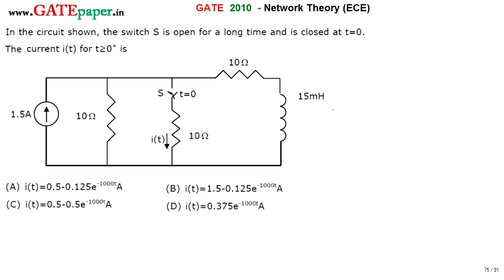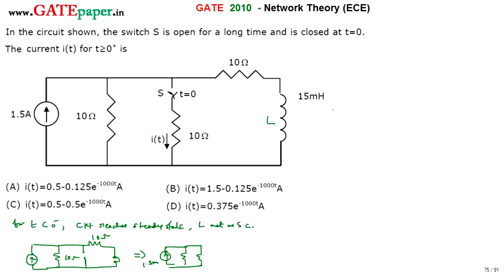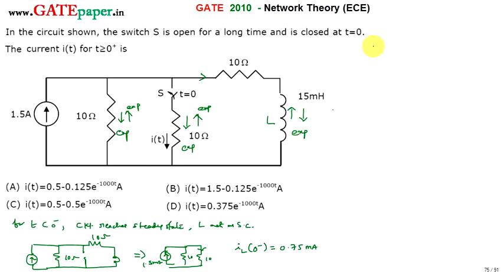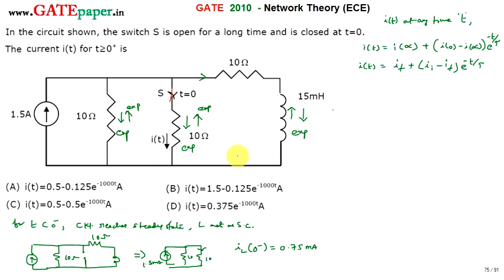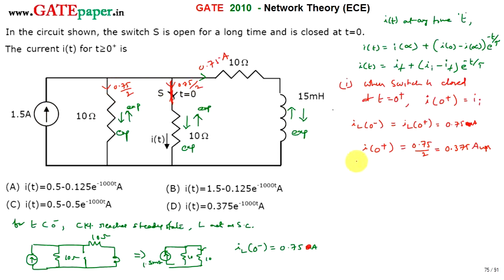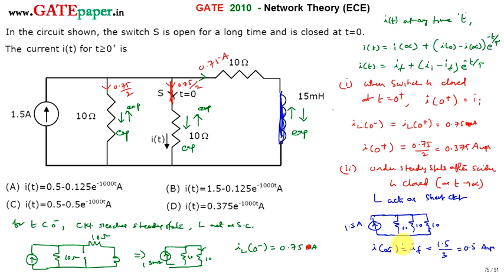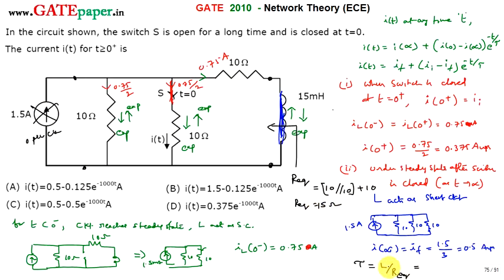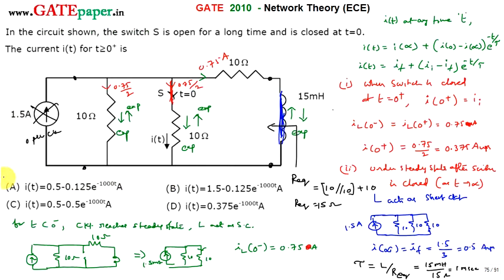GATE 2010 ECE Find the expression for i(t) in the circuit shown